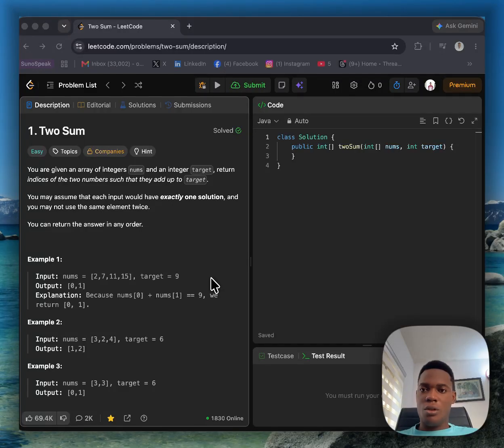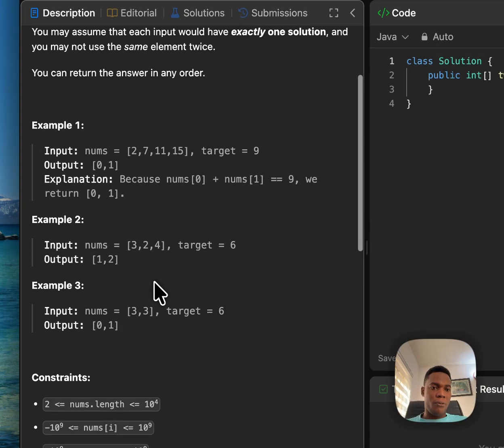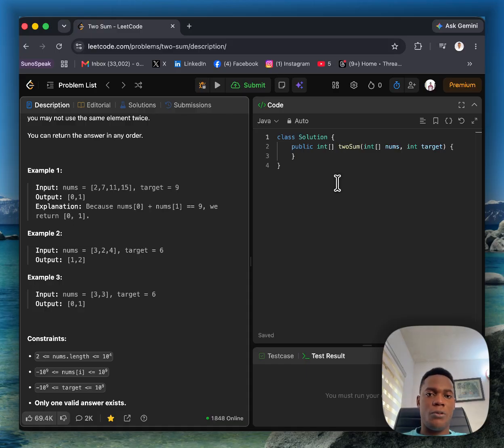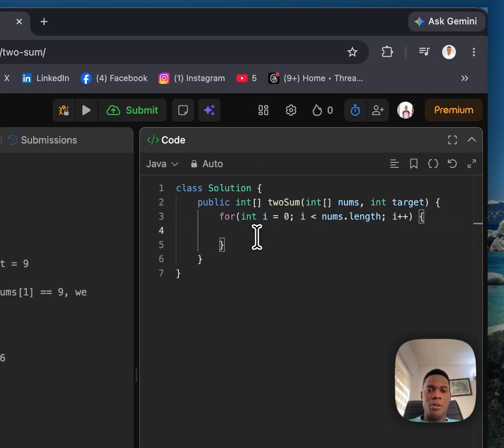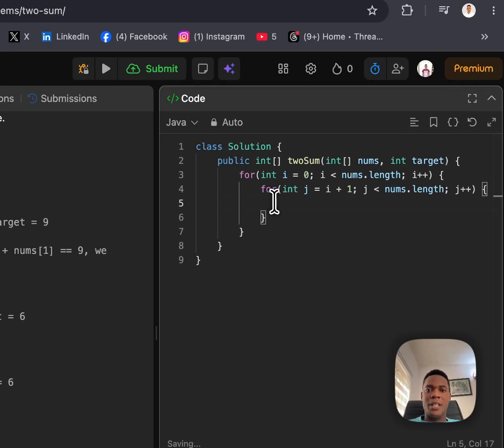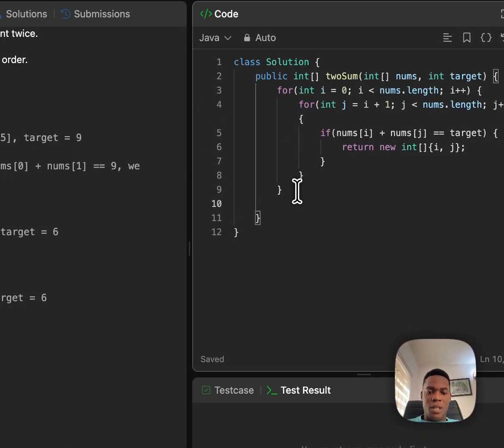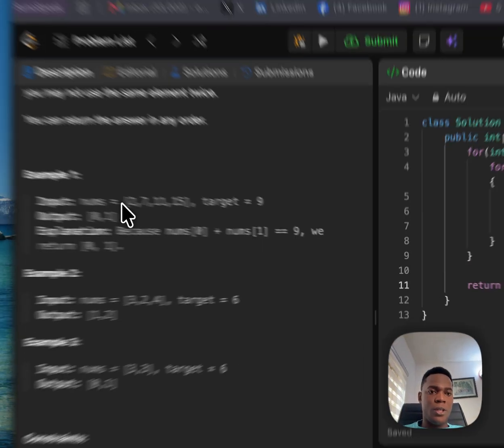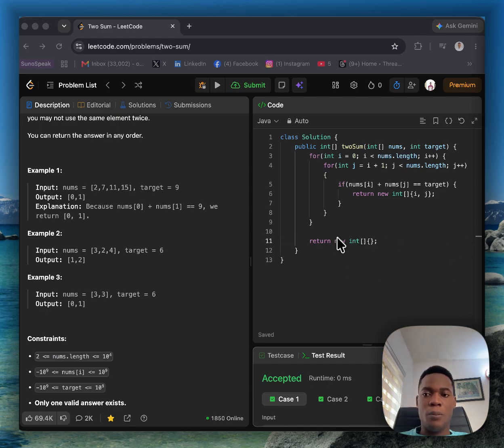Two Sum LeetCode Solution Explained | Brute Force Approach (O(n²)) | Java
In this video, we solve LeetCode #1 Two Sum using the Brute Force approach in Java.

We cover:
- Problem explanation
- Brute force solution
- Code walkthrough

Complexity:
Time: O(n²)
Space: O(1)